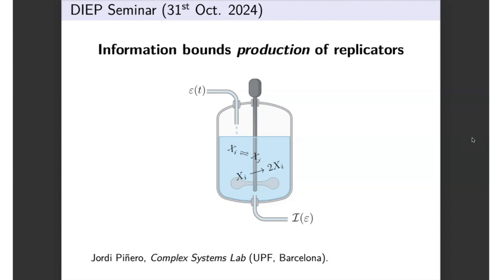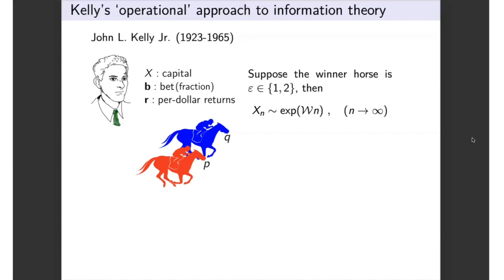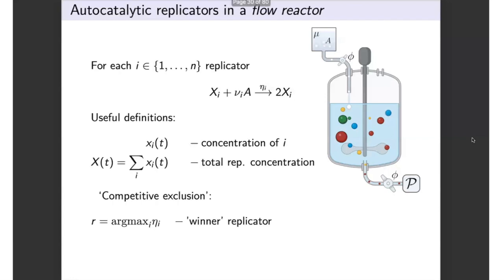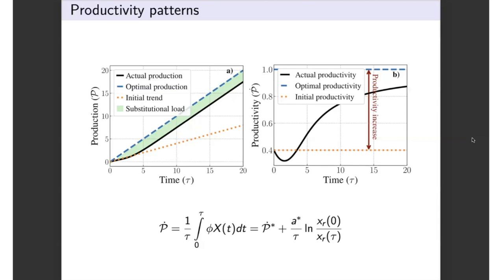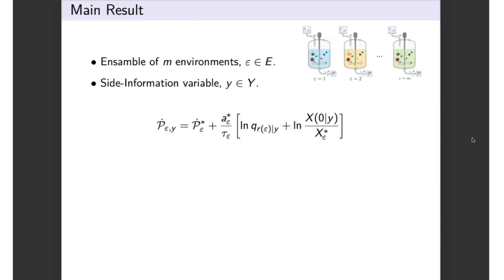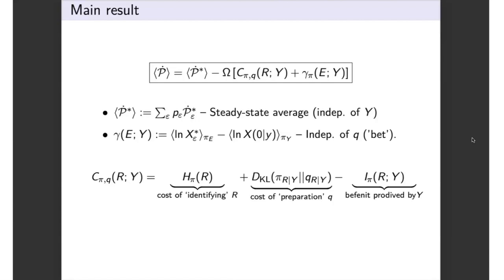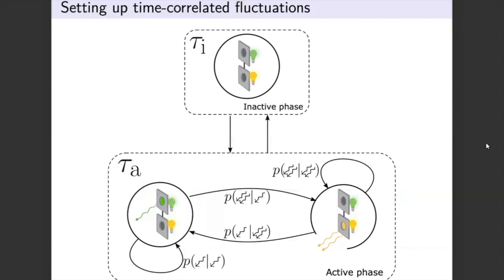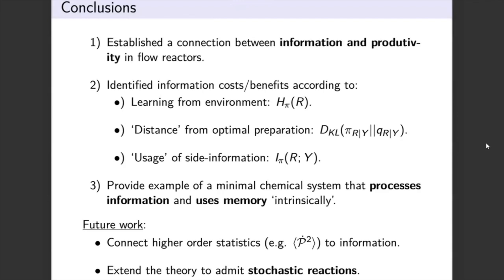Information Bounds Production in Replicator Systems by Jordi Piñero